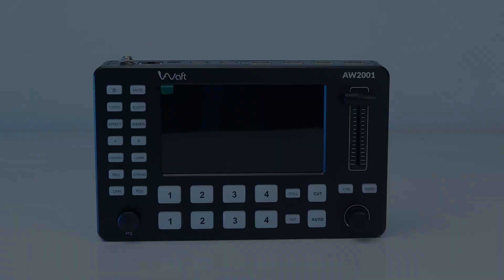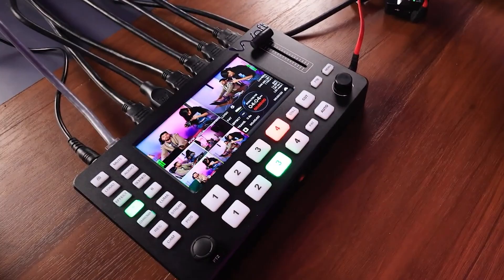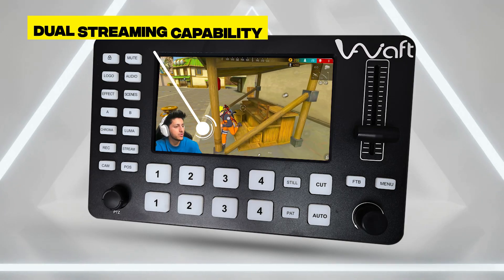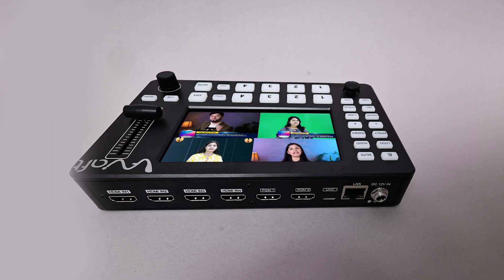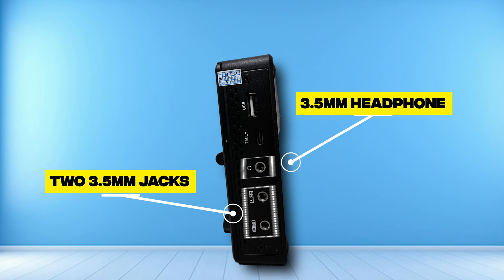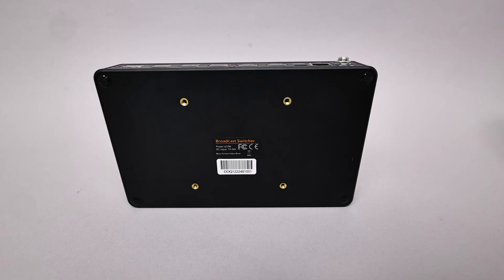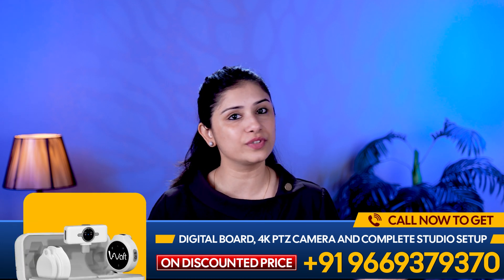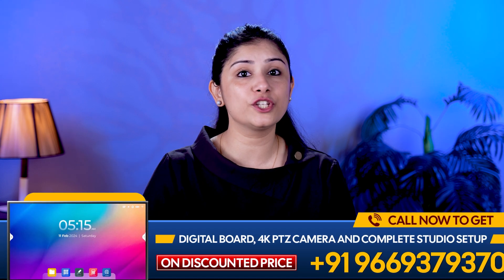AIWaft Video Mixer: The Ultimate Compact Live Streaming & Multi-Camera Switcher!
The AIWaft Video Mixer is the ultimate compact and lightweight live-streaming solution for creators and professionals. With an integrated screen, remote control access, and full HD 60FPS recording, this device ensures seamless production anytime, anywhere. 🎬

✅ Dual Streaming – Stream to two destinations simultaneously.
✅ 4 HDMI Inputs & 2 HDMI Outputs – Connect multiple cameras & displays.
✅ USB-C UVC Streaming – Use as a webcam for your PC.
✅ Built-in Web Interface – Control remotely via smartphone, tablet, or PC.
✅ Professional Audio Support – Dual 3.5mm mic/line inputs & headphone monitoring.
✅ Compact & Portable – Easily mount it on tripods or monitor arms.

Upgrade your live production with AIWaft Video Mixer!

video mixer switcher
best video switcher
video switcher for live streaming
video switcher
live stream video switcher
video switcher for streaming
live streaming
video switcher with live streaming
video and audio switcher
multi cameras video mixer
video mixer
aiwaft video mixer
8 channel video switcher
4 channel video switcher
video mixer for live streaming
best video switcher for live streaming
live switcher
video switcher for church
4k video switcher